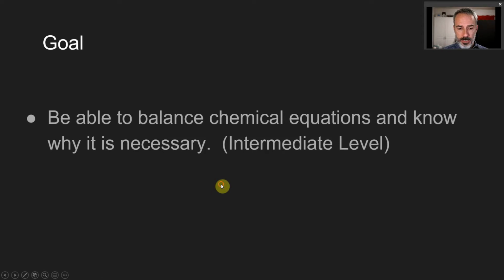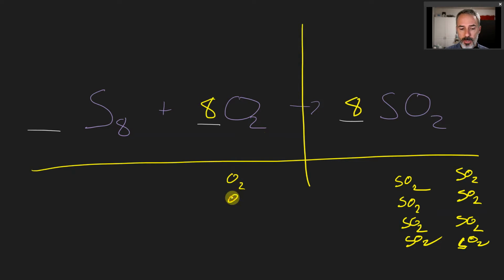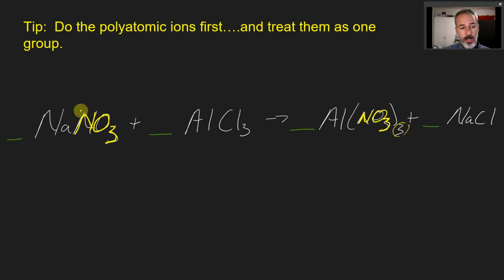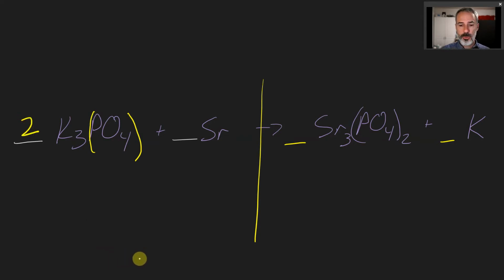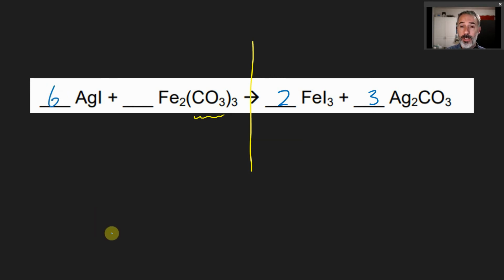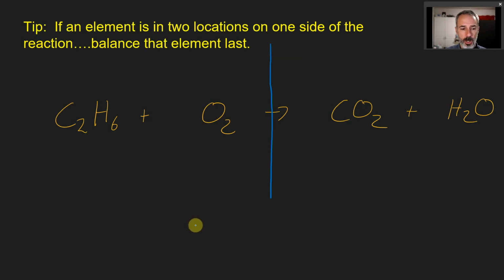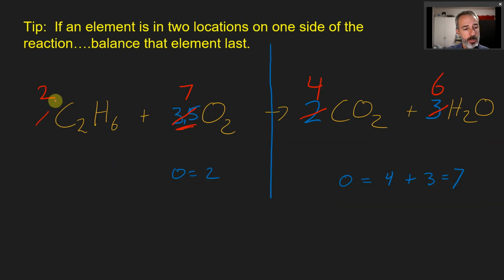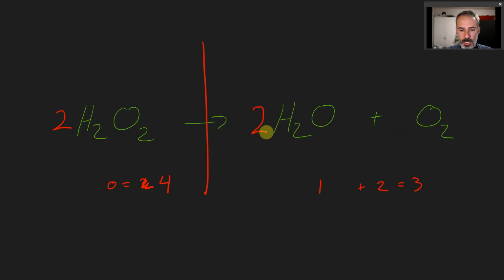5.6 -Balancing Equations-Intermediate Level